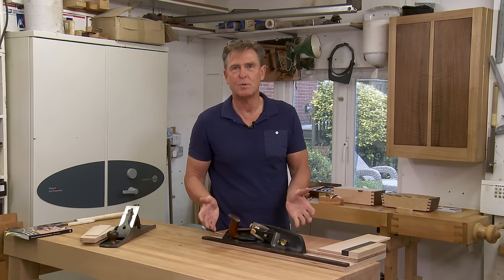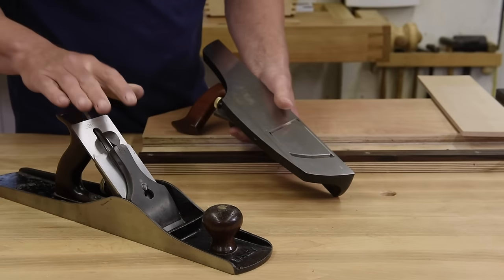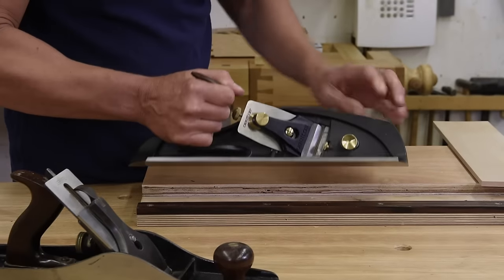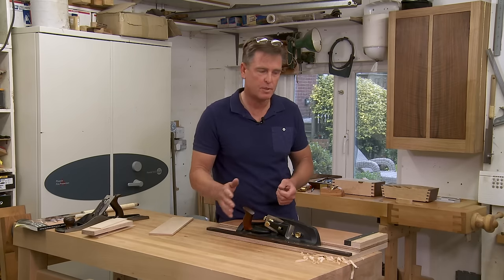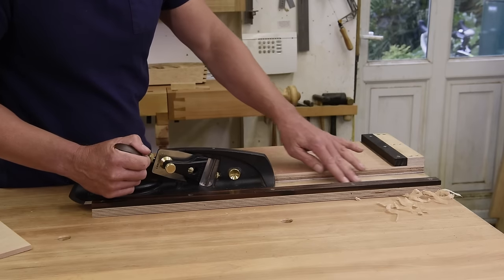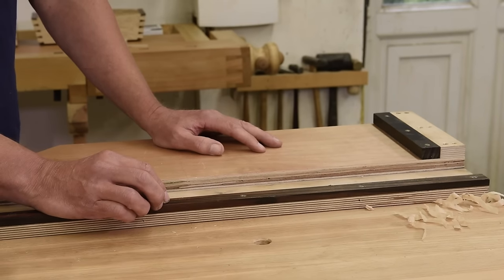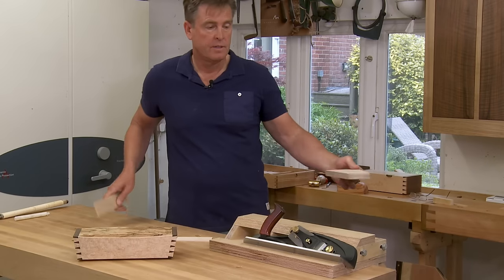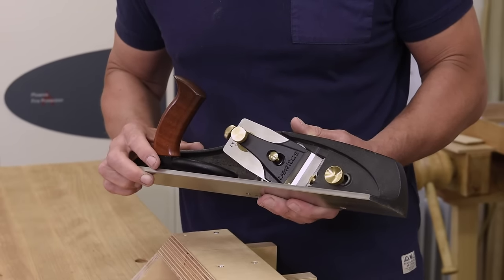Veritas Shooting Board Plane